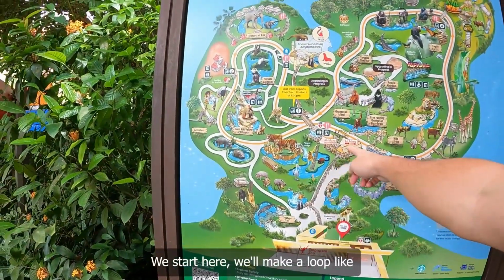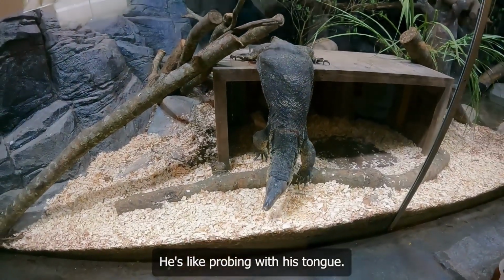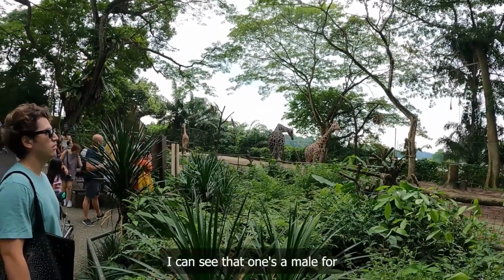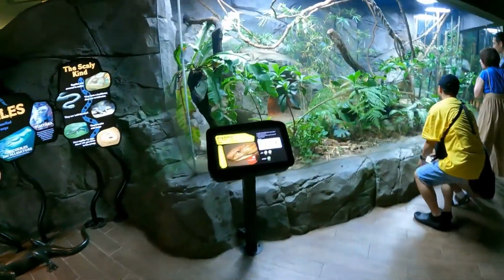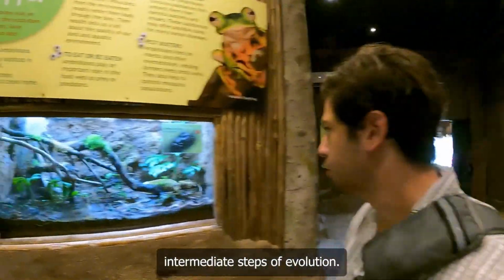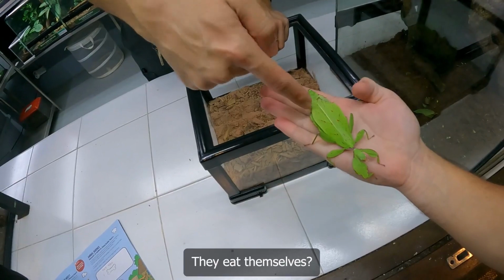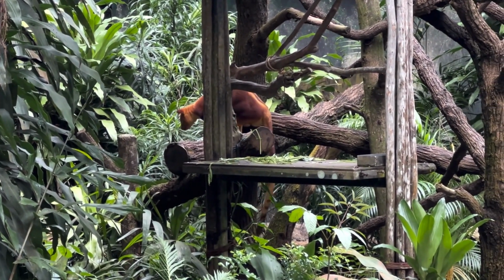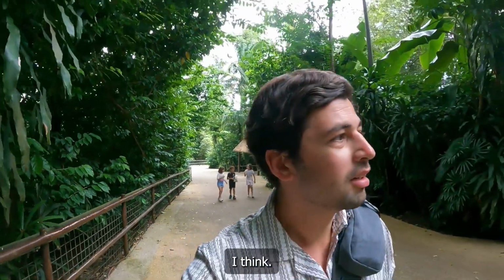Cageless Singapore Zoo 🇸🇬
whats pretty unique about this zoo is that it aims to make humans safely explore the wild nature of animals by providing very minimal, but still safe, ways of confining the animals. It truly feels like you are walking amongst these dangerous animals in the wild.